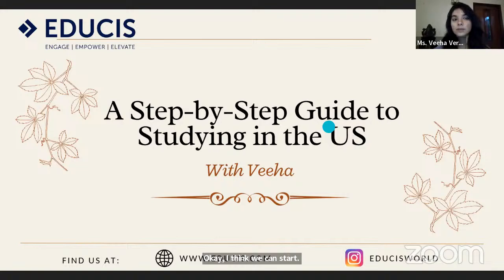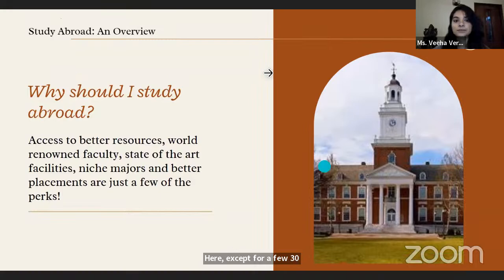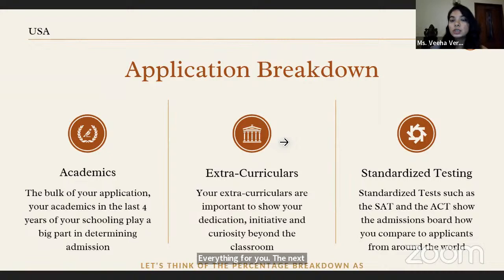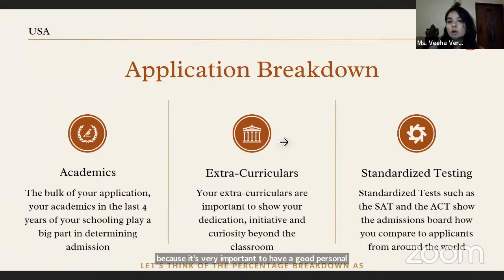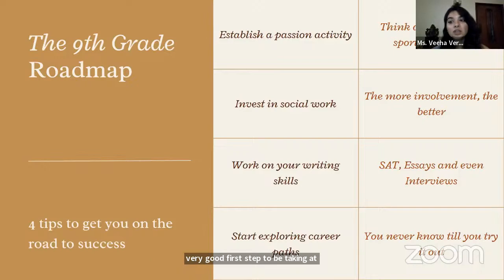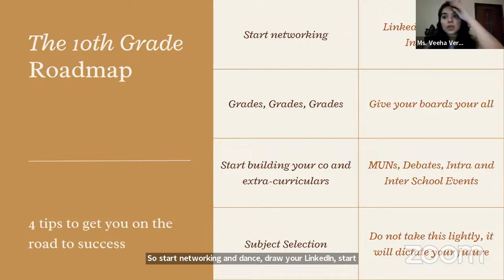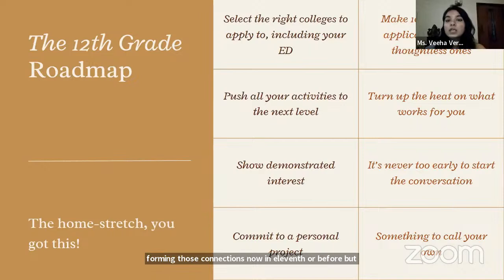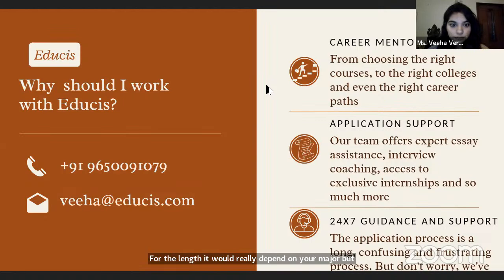The step-by-step guide to studying in the US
Do you want to start your US Admissions journey with full momentum!?🚀

Want to get the step by step guide on your next US application?
Confused about mastering your admissions through dream US Univ?

Make the most of Admissions 2023-24 and use this expert-guided session.

🎯 Get clarity on the application process
🎯 Learn everything about college & course selection
🎯 Ace your US applications with the ultimate hacks